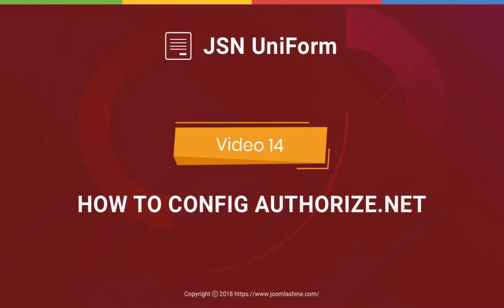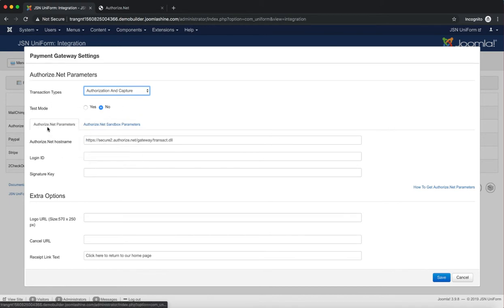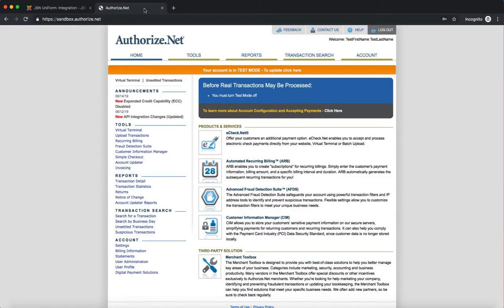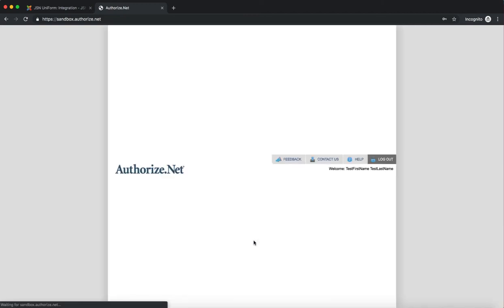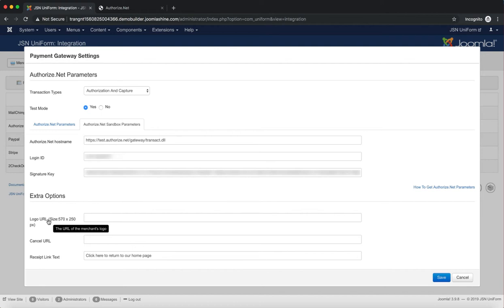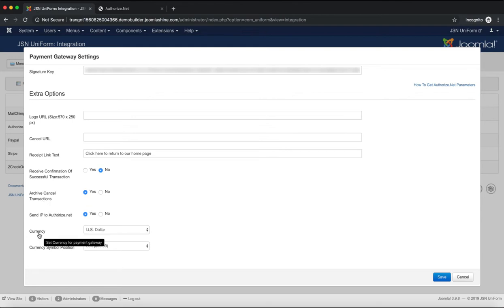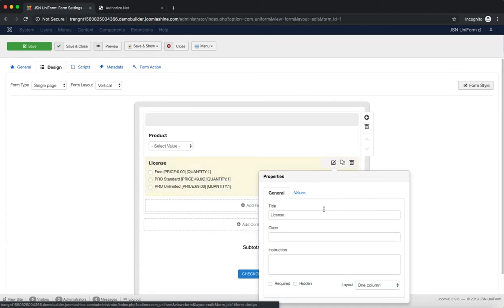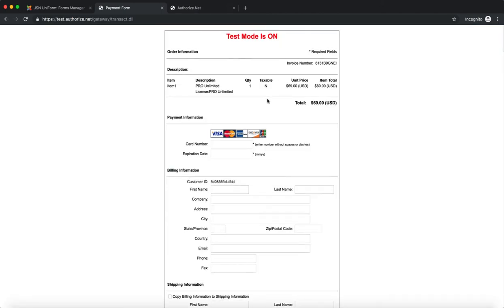JSN UniForm Tutorials - Video 14: How To Config Authorize.Net